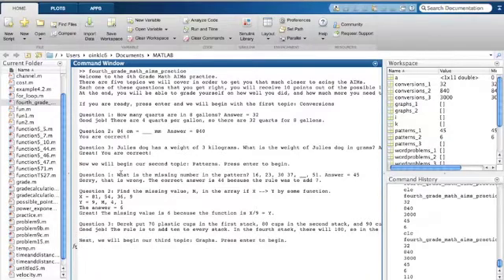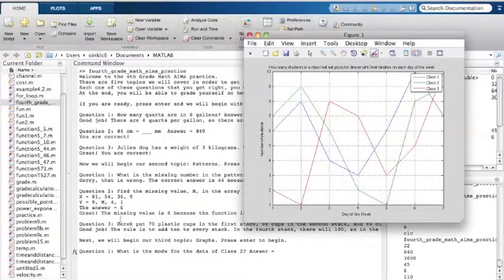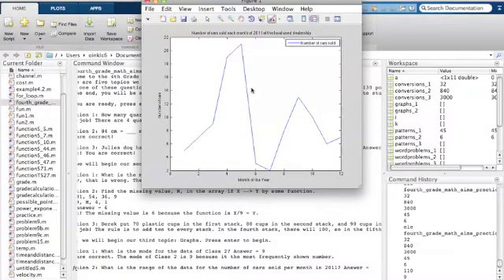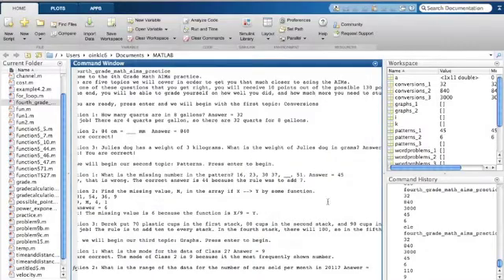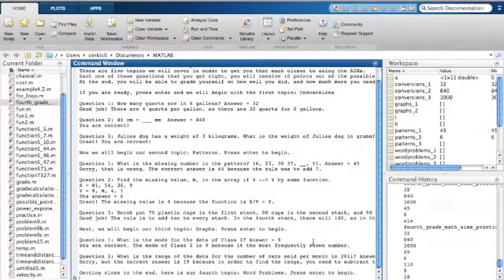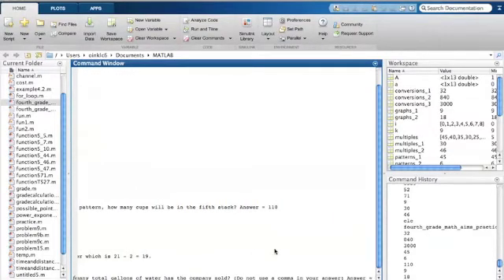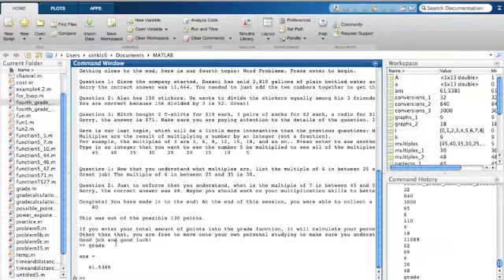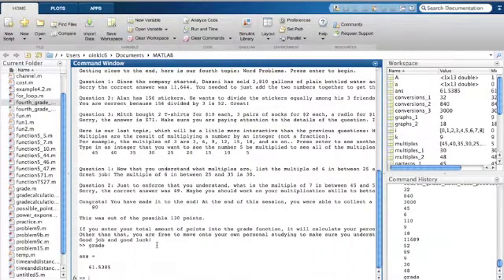Matlab Project - 4th Grade Math AIMS Practice